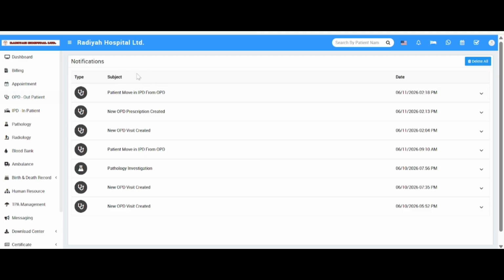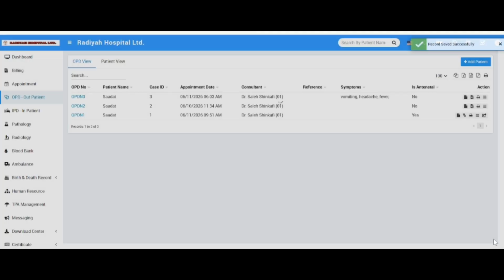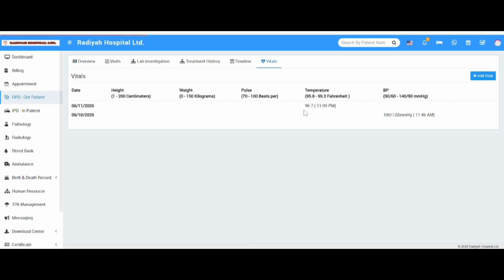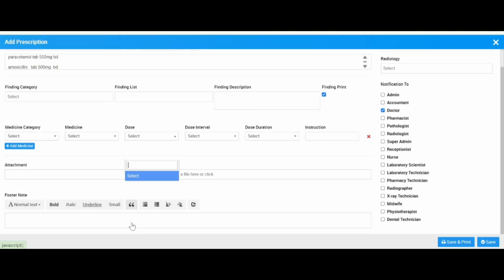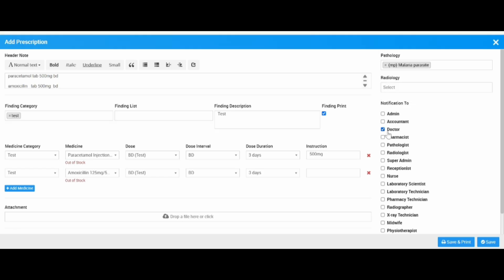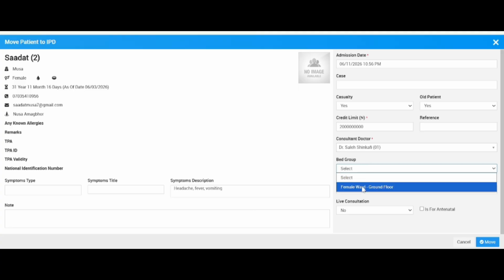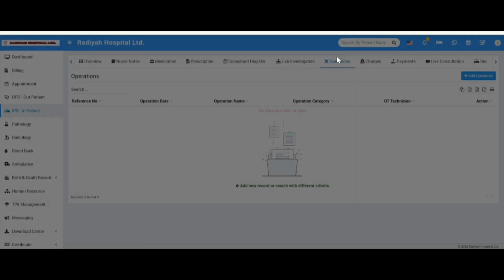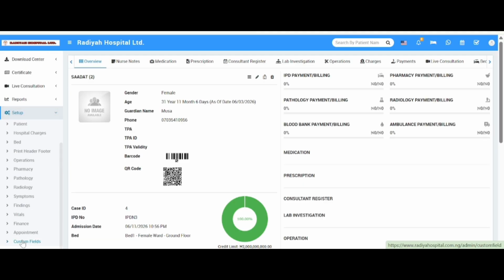HMS: Doctors Panel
Prescription and patient admission